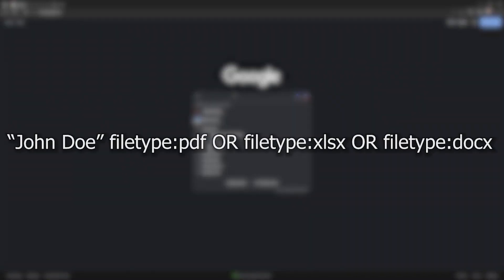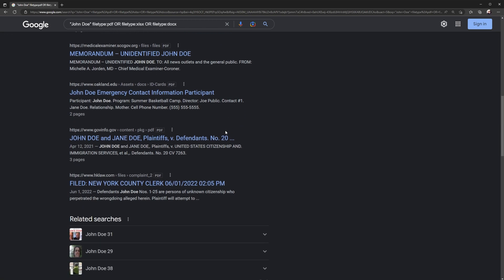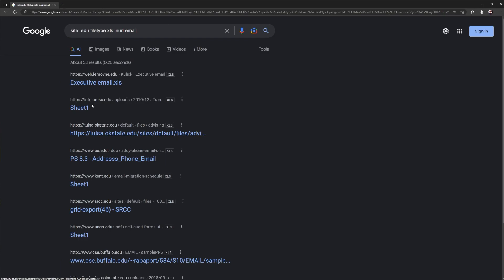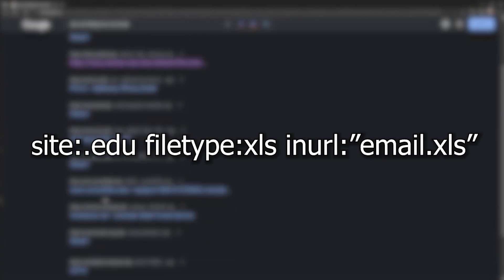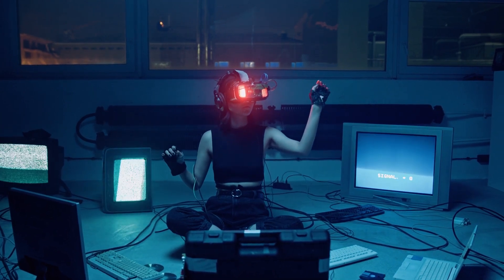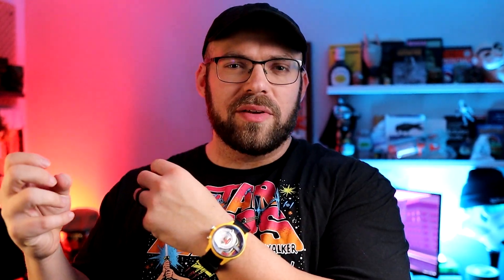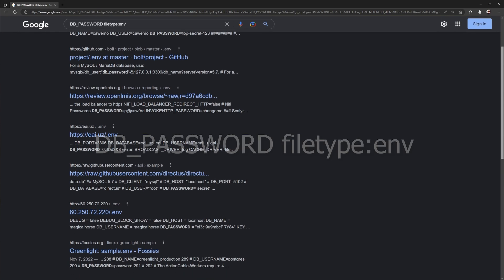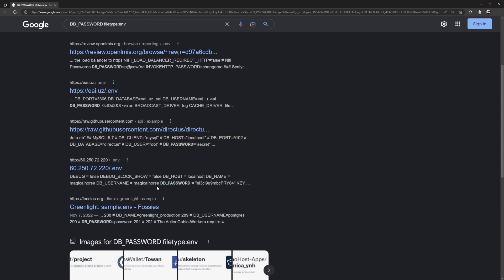Top 7 Google Dorks of 2023 (Google HACKING)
In this video, we'll be discussing Google Dorks, a powerful tool for advanced web searching. Learn how to use special operators and search syntax to uncover hidden information and access restricted content on the internet. With Google Dorks, you can find vulnerabilities in websites, uncover sensitive information, and much more. Whether you're a researcher, a marketer, or just someone who wants to be more efficient with their internet searches, this tutorial will teach you everything you need to know about using Google Dorks.

Chapters:
00:00 - Intro
00:24 - First Dork (Web hosted docs)
00:15 - Second Dork (Zoom meetings)
02:28 - Third Dork (Email list)
03:49 - Fourth Dork (Log files)
04:38 - Fifth Dork (ENV User/Passwords)
05:17 - Sixth Dork (Scanner Reports)
06:40 - BONUS Dork

- Razer Blade 15 Laptop
- Canon EOS M50 Camera
- Sigma 16mm f/1.4 lens
- Rode VideoMic Go 2 Helix Mic
- Neewer CM28 Wireless Mic
- DJI Osmo Mobile 7P Gimbal